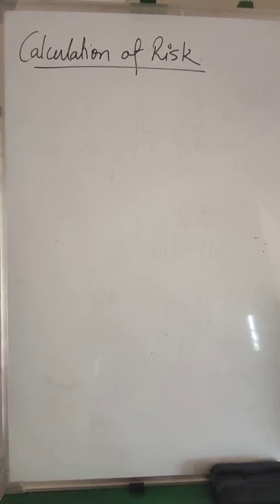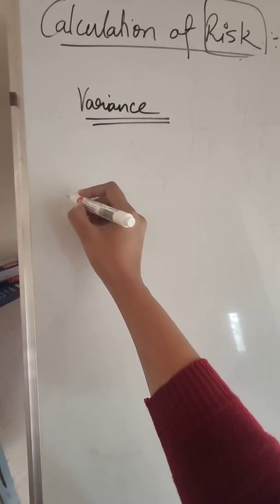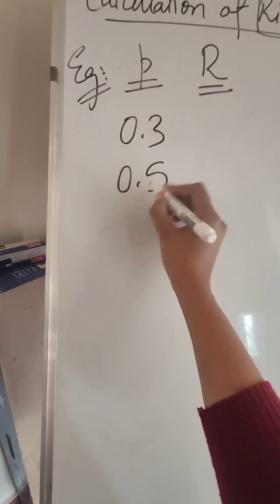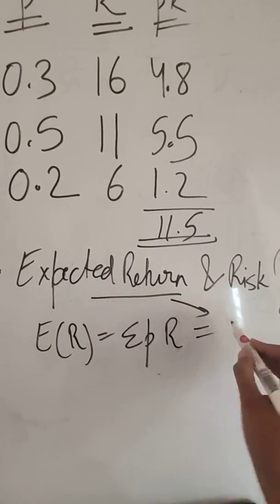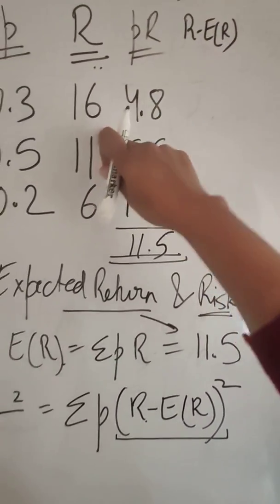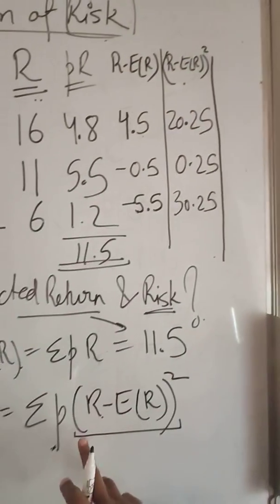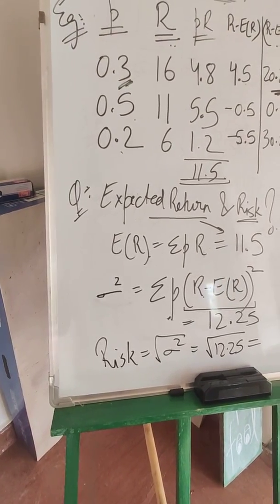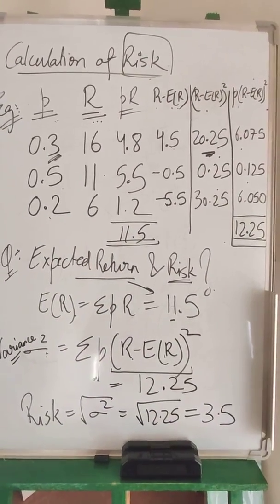Calculation of Risk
This video talks about how to calculate risk on single asset using standard deviation and expected returns.